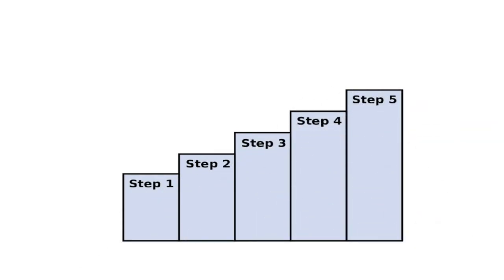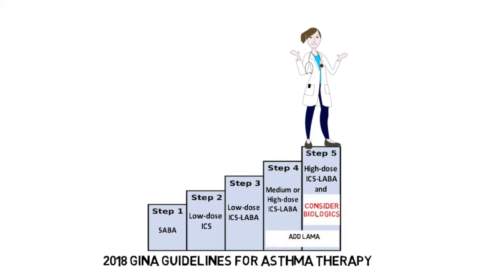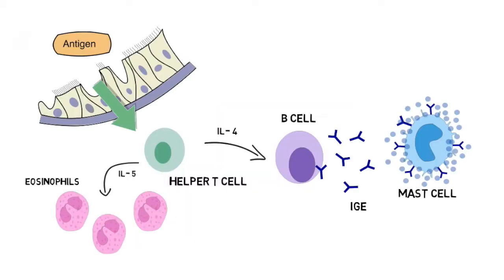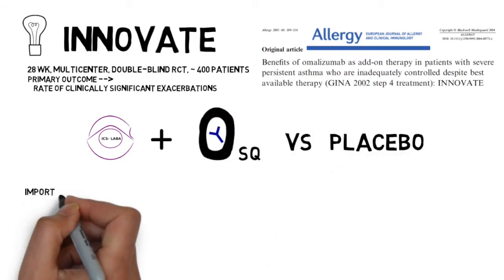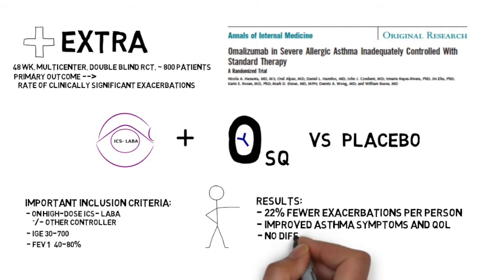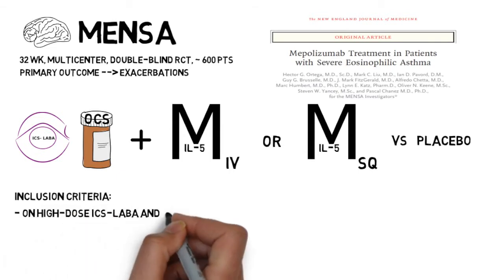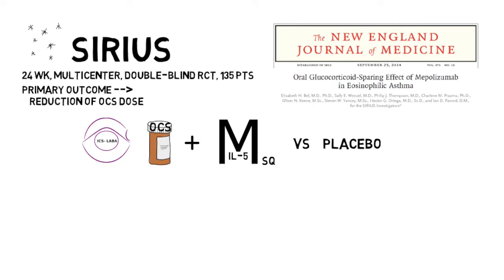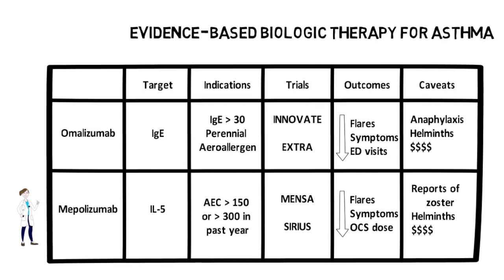Penn PET Project: Biologic Therapies for Asthma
Review of pathophysiology and evidence supporting the use of biologic therapies (omalizumab and mepolizumab) in asthma. Featured in the Best of ATS Video Lecture Series collection

Created by: Cait Clancy, MD and Janae Heath, MD
Reviewed by: C. Jessica Dine, MD and Stacey Kassutto, MD